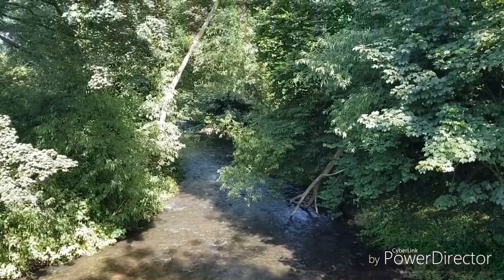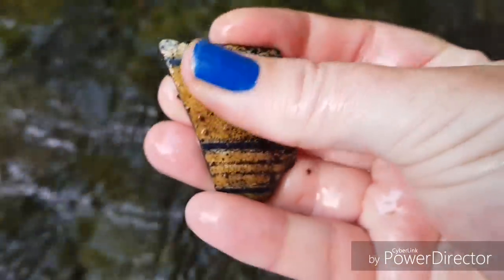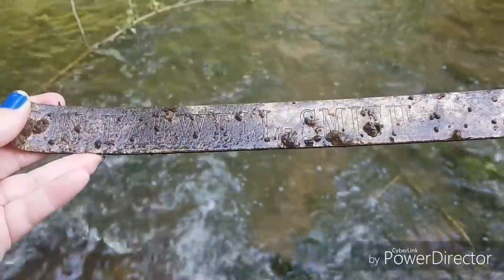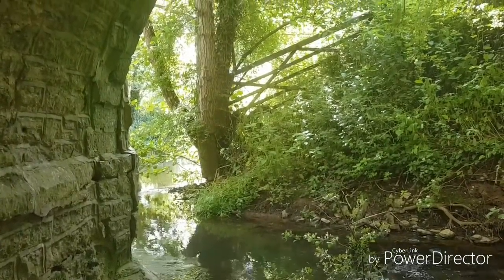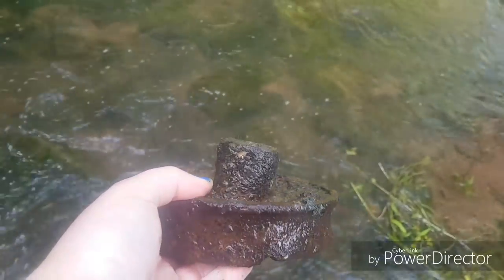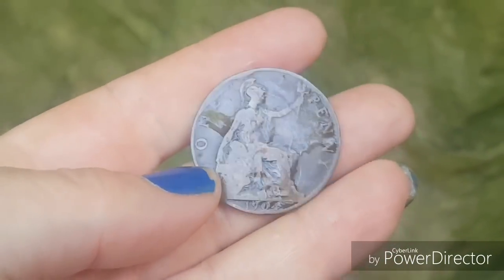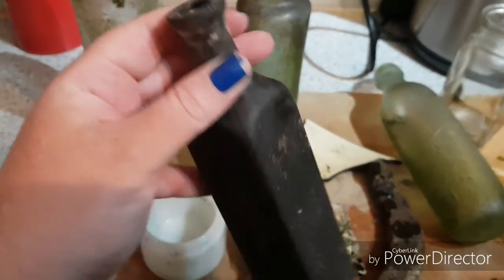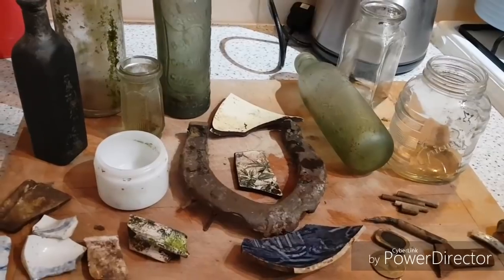Mudlarking Adventure with Rare 1800s Bottle Finds!